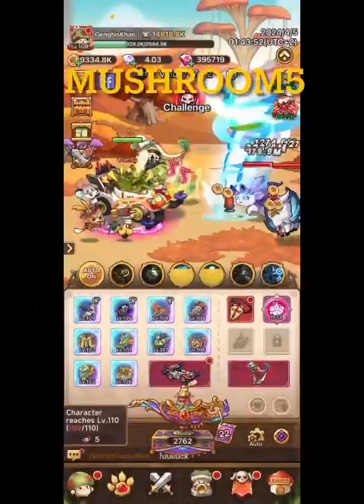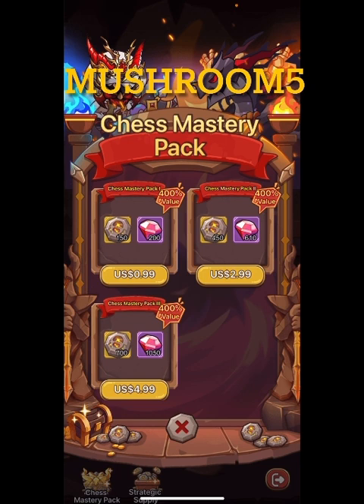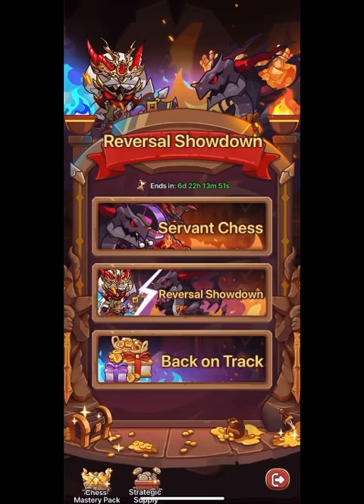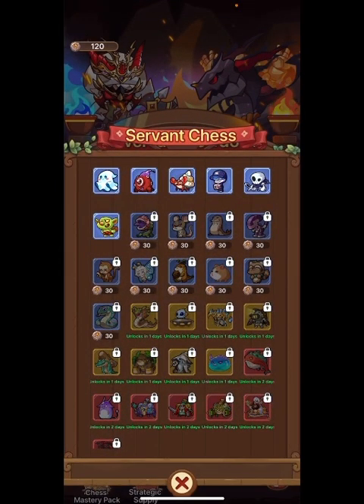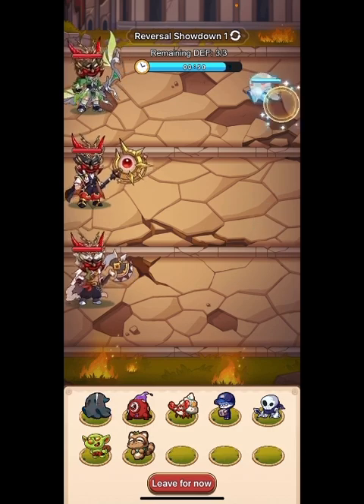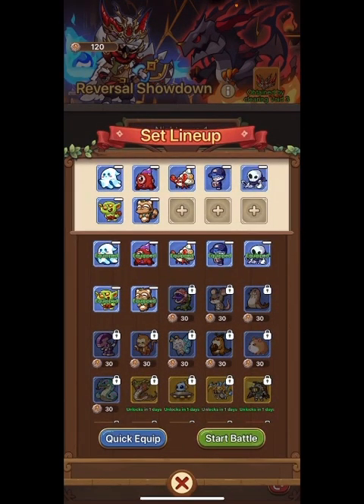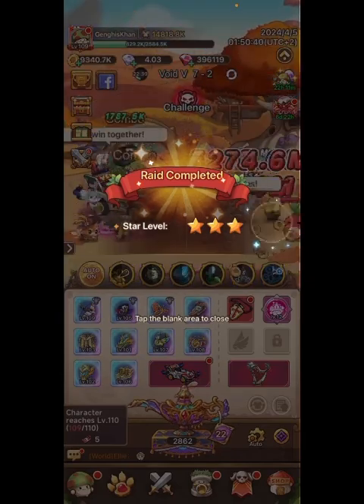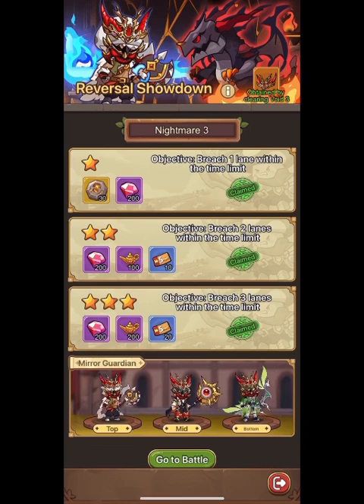Legend of Mushroom- SERVANT CHESS GUIDE and new super PET!